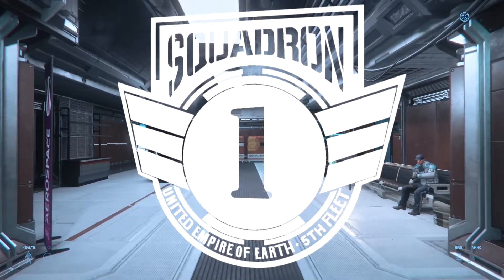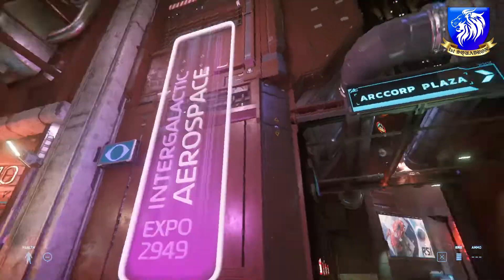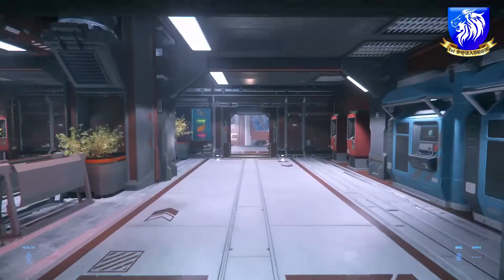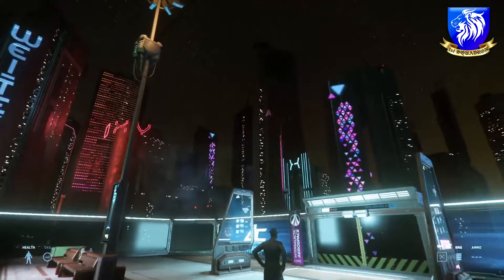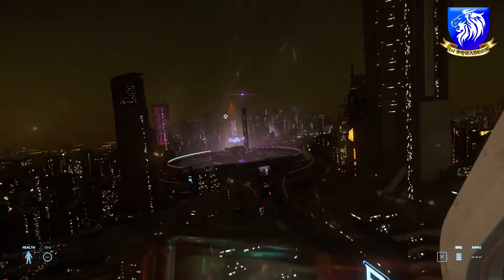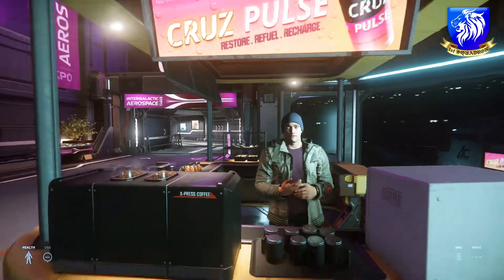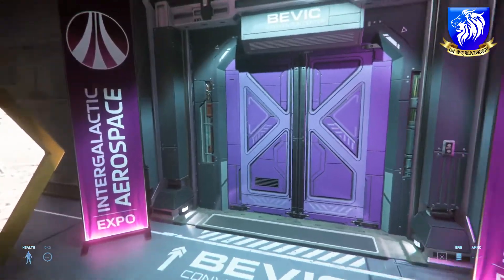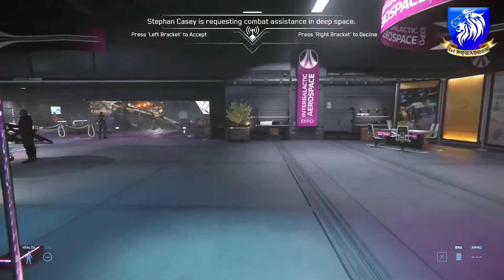How to get to The Intergalactic Aerospace Expo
\\\ SCHEDULE ///
Uploads and Live streaming regularly